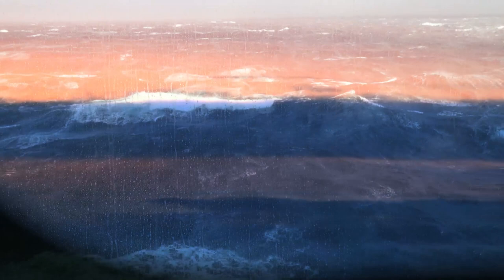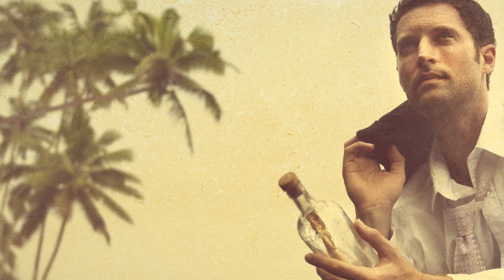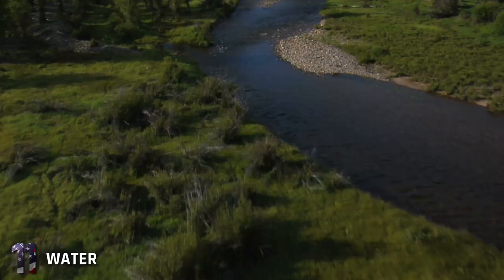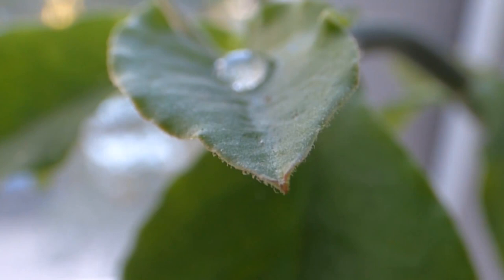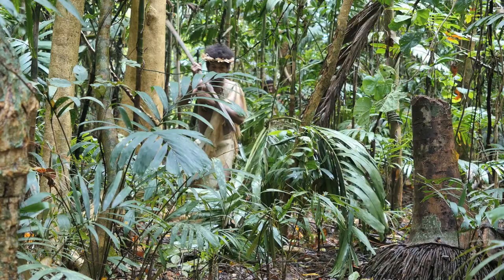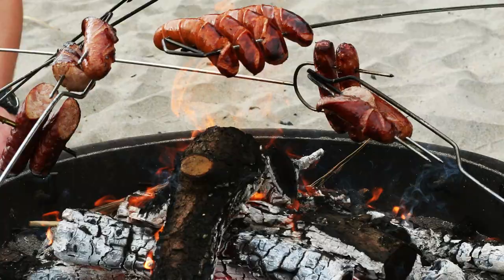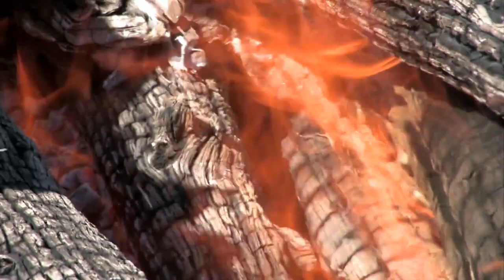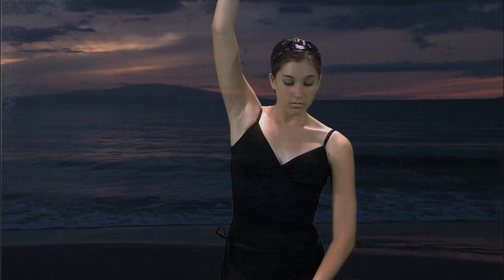14 Useful Tips For Surviving on a Deserted Island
From building a quality shelter, to starting a fire. Here are 14 useful tips to survive on a deserted island.

6. Preparing Your Food
You must carefully prepare your food if you don’t want to get sick from it. Many people watching this video have probably never killed their own food before or know how to prepare it. If you’re lucky, you’d be able to hunt a wild pig or something but then what would you do? You mainly want to eat the muscles of the animal but you can also save the liver and heart to eat for later. Cook what muscle you want to eat over the open fire and save the rest by smoking it. By doing this, you can preserve it for up to a week. Hang the meat above the fire to where only the smoke is reaching it. If somehow you end up on a snow covered island, you can also consider freezing the meat as well/

5. Avoid Sunburn
If you’re stuck on an island with a high UV index you must consider how you will protect your skin from the sun. This is where mud comes in handy. If the desert isn’t completely made of sand consider lathering up in some mud. It’s been a primitive form of sunblock for centuries now and is still used by natives around the world. Your going to be outdoors a lot we imagine and  you’ll certainly realize how important it is to protect your skin. When the mud dries up, it’ll leave a barrier between your skin and the sun which you’ll be grateful for.

4. Natural Bug Repellent
It’s very possible that bugs will drive you absolutely insane if you’re trying to survive on a deserted island. In fact it’s possible the very reason the island is deserted in the first place, could certainly be because of bugs! So you definitely want to keep this in mind not only when you’re setting up your post but also when you’re exploring through the jungles or what not. The best way to keep bugs from getting into your shelter, is by setting up a fire that produces a lot of smoke. In order to do this, try out a variety of different material and see which one produces the most smoke. This will also hopefully create more of an obvious signal to pilots who come across it. So it’s just a good idea to try throwing different things into the fire every now and then.

3. Try Not to Stray to Far
We all know how it works. As soon as you leave a party, something wild happens that all your buddies talk about and you were the only one who missed it because you decided to leave too early! Well it could be like that if you stray too far from the campsite of your shelter. You probably can imagine that, as soon as you left the post, Hugh Hefner showed up to the island with his private jet, search helicopters, and bikini models to rescue you, but you weren’t there because you decided you were bored of the same spot. The more you move around, the better of a chance you have of getting lost, or injured. Once your camp is established only venture off a little bit in search of food or essential items

2. Try to Stay Sane
We understand that it could completely drive you insane but you gotta try to do your best to not completely lose it. Try to think of some things you did back in the day when you lived in an urban area that was fun and do your best to recreate it. If you like playing baseball, grab a tree limb, find an orange and take a swing, unless really need to eat that orange, than eat it. If you like dancing, dance to the rhythm of the ocean. Try to do something that will keep you from going completely mad and at least try to make the illusion that your just on extended vacation

Build a Raft
You might have spent weeks on the island and it’s starting to seem like no one will ever come to rescue you. You’re only chance to get off this island might be to build a raft and hope for the best. At this point, it could certainly be worth the risk and completely a sturdy raft should only begin when you start to have a steady food, water and fire source to help you. You can use some vines you come across as ropes and some extra logs that you have that aren’t too heavy to form the raft. Make you thoroughly test the raft out on shallow water you attempt to venture off into the deep blue seas!